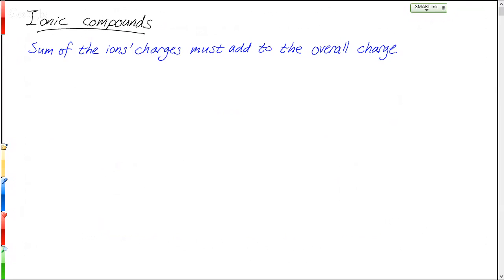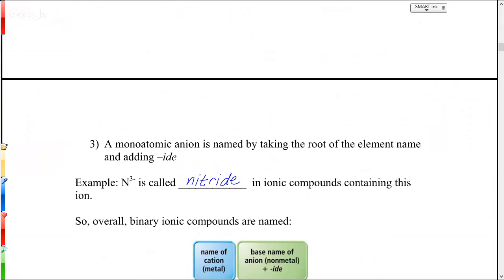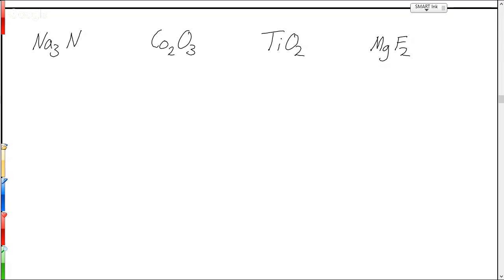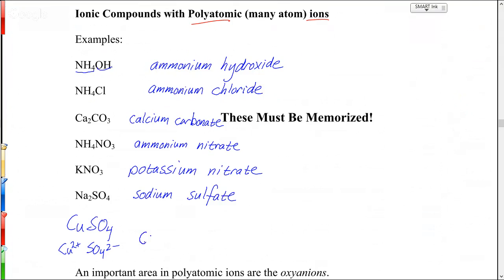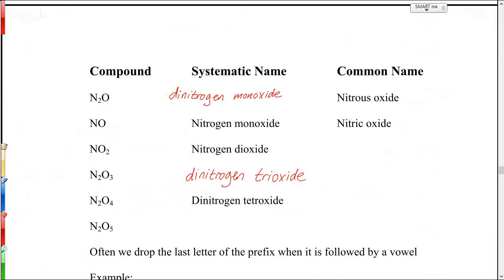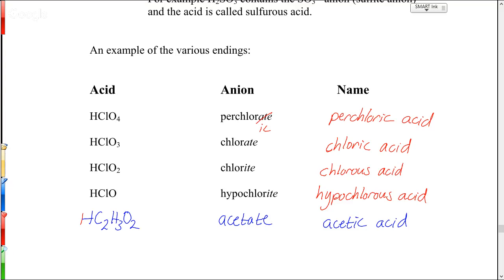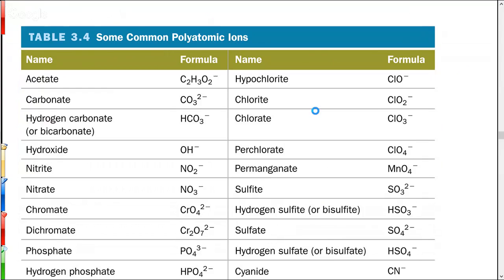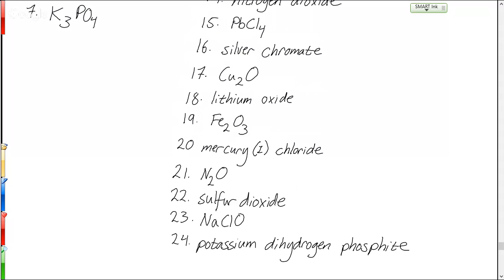CHM 121 - Ionic compounds; naming